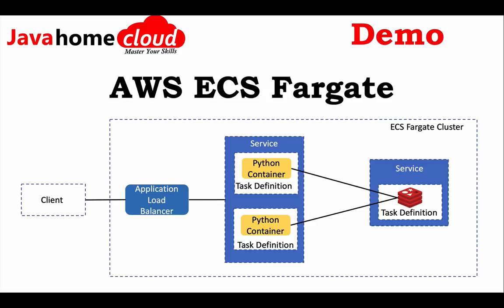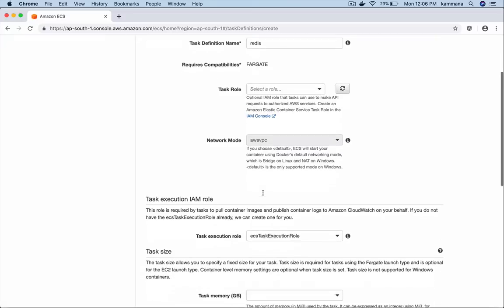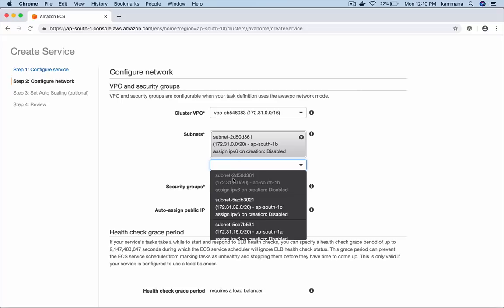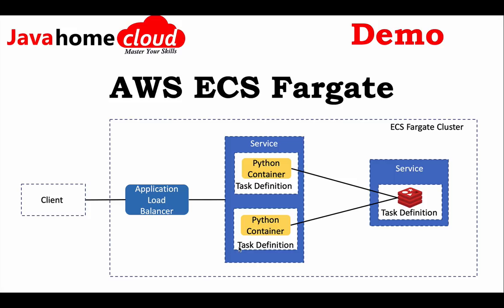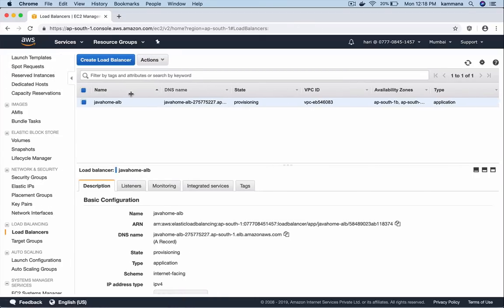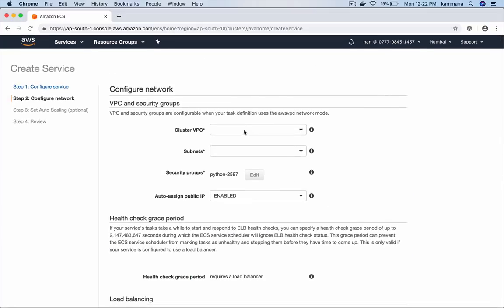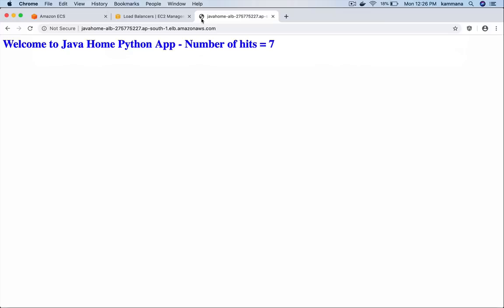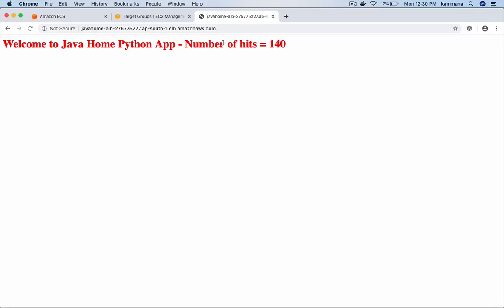Deploying multi container to Fargate Cluster | AWS ECS Fargate | DevOps Training - 9886611117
This video covers, how to create ECS fargate cluster and setup multi container applications using service discovery, it also covers how to deploy new revisions.